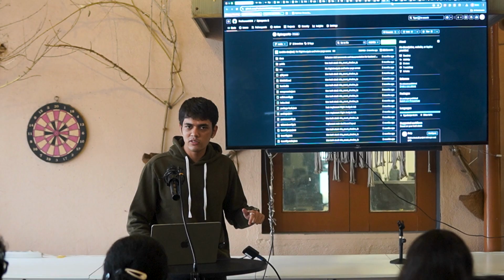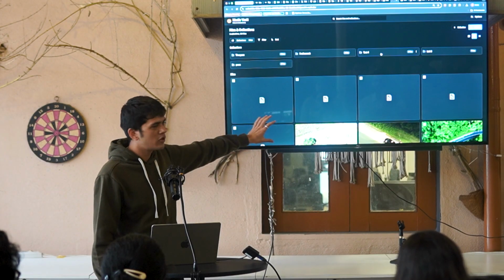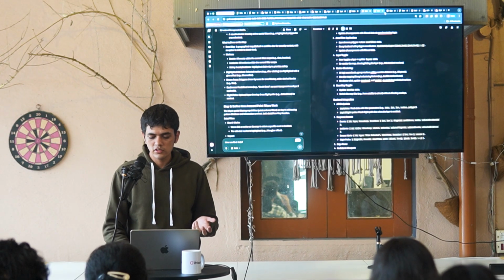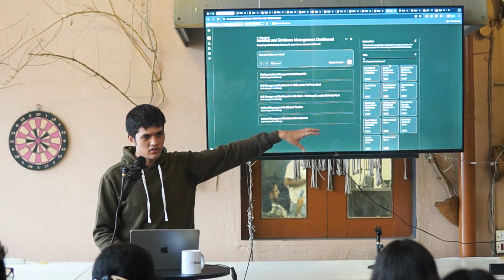DES x AI: AI in Product Design, The Future of Full-Stack Designers, a Masterclass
DES x AI: The Future of Full-Stack Designers

 AI in Product Design – Masterclass (Session #1 Recording)

The role of product designers is changing forever. Static screens and endless handoffs are done. Designers are becoming builders — thinking like architects, not just UI makers — and delivering developer-ready outcomes at global speed.
This session was all about rewiring how you build, not just layering AI on top.

- End-to-End AI Workflows → Scope, design & ship apps, dashboards, SaaS tools
- Tool Orchestration → Claude, Grok, V0, Lovable, Cursor, MCP, Figma, GitHub
- Decision Frameworks → When AI can handle it all vs. when dev collaboration is key
- Developer Communication → Logic, UX rationale & state flows, not just screens
- Future-Ready Skills → Analyse, orchestrate & ship at AI speed

- Product designers building SaaS, dashboards & enterprise tools
- Teams exploring AI-native workflows
- Designers moving into full-stack roles
- Builders who want to ship 5–10x faster without losing quality

 Why Watch
- Hands-on & practical → Real projects, real workflows
- Future-proof your career → Learn what global teams already do
- Community → Be part of India’s growing AI × Design movement
- No slides. No fluff. Just raw, hands-on AI-native design.

Real tools. Real teams. Real AI in Action.
 Hands-on, raw, and practical — design at AI speed.